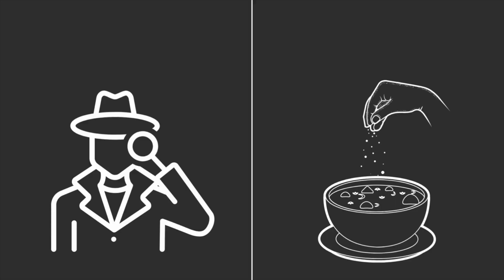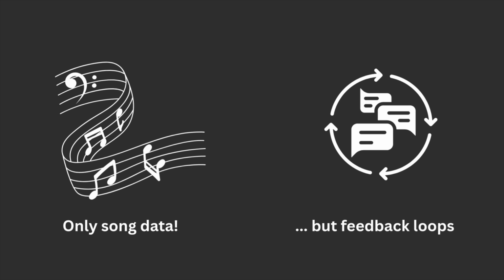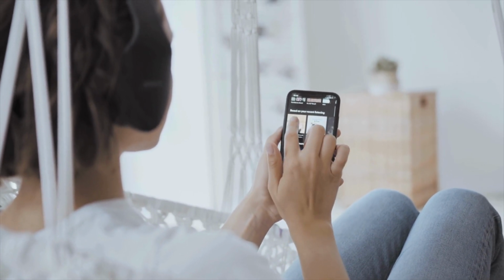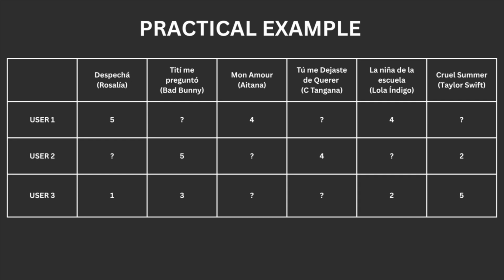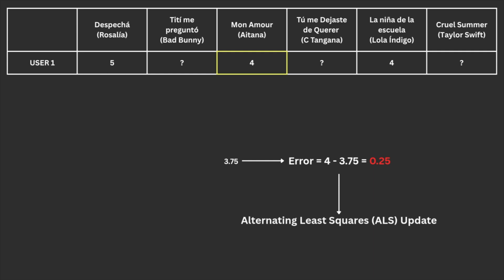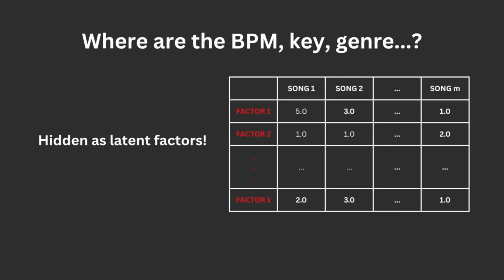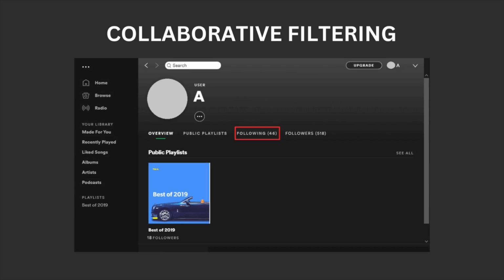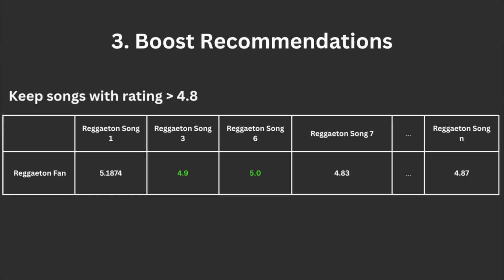How Spotify Knows What You Want to Hear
Discover how Spotify’s recommendation system works! 🎧

In this video, we break down the basics of recommendation systems, including collaborative filtering, content-based filtering, and matrix factorization — all explained with simple analogies and real-world examples. Whether you’re curious about how Spotify knows your music taste or interested in the tech behind personalized suggestions, this video is for you!

Perfect for beginners, we keep it fun and straightforward — no heavy jargon, just easy-to-understand concepts.

Test how much you actually learnt from the video completing this simple quiz